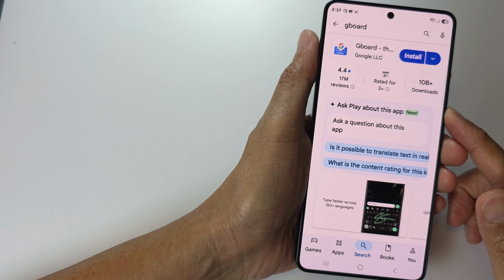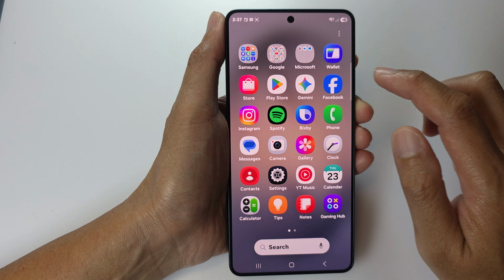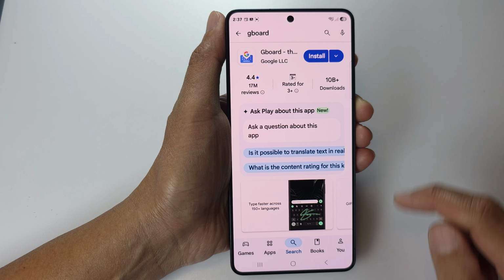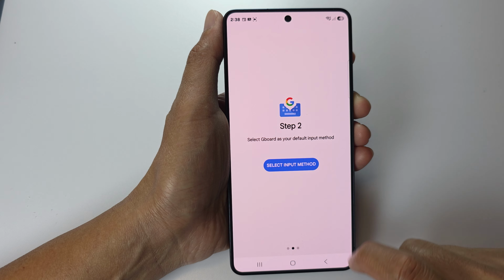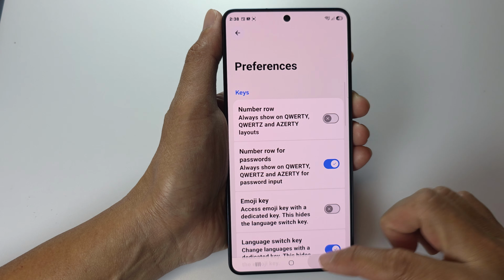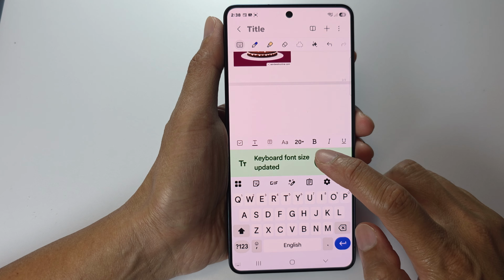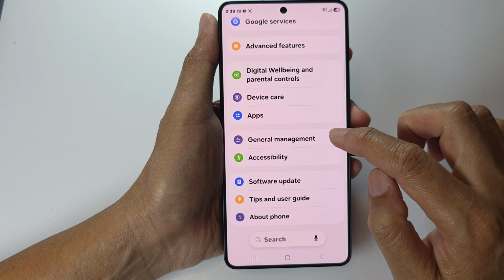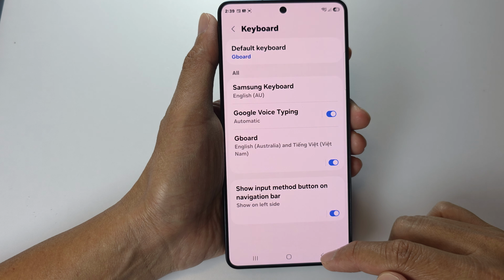How to Install & Set Gboard as Default Keyboard on Samsung Galaxy S26/S26+/Ultra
Learn how to install and set Gboard as the default keyboard on Samsung Galaxy S26, S26+ and S26 Ultra. This guide helps you switch keyboards, enable Gboard, and improve your typing experience.